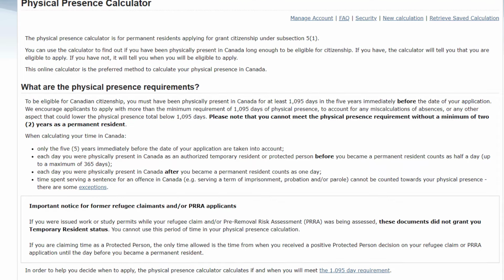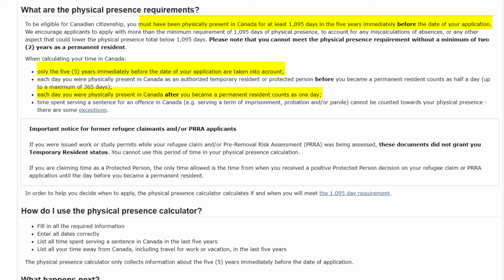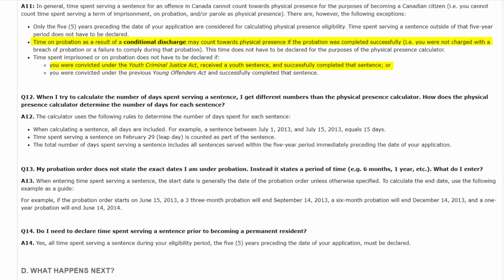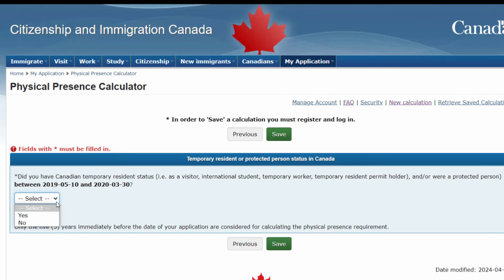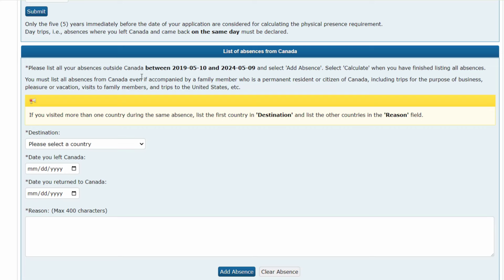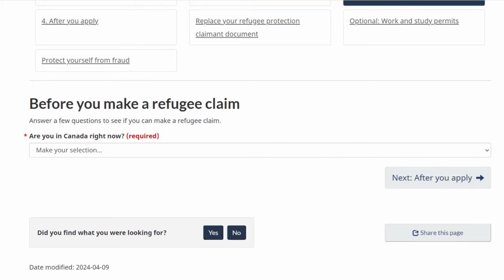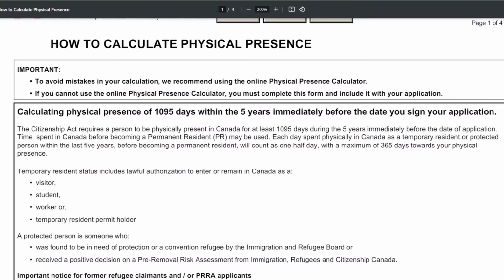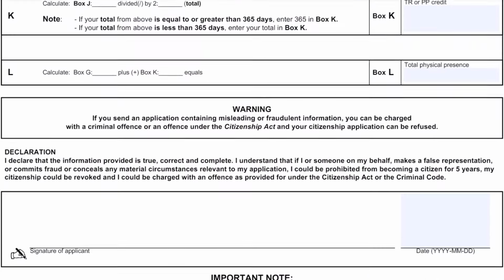Physical Presence Calculator Canada Citizenship Step by Step Process | Canada Immigration Explore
In this video, I would like to talk about How to Use the Physical Presence Calculator for Canada Citizenship Application.Unveiling Your Path to Canadian Citizenship: A Guide to the Physical Presence Calculator
Welcome back, everyone! Today's video tackles a crucial step in your Canadian citizenship journey: the Physical Presence Calculator.  But before we dive in, let's ensure you meet the eligibility criteria.Canadian Citizenship: The Residency Requirement Canadian citizenship requires physical presence in Canada for at least 1,095 days within the five years immediately preceding your application. This five-year window is your eligibility period. Calculating Your Presence: The Essential Tool The Physical Presence Calculator (ResCalc), provided by Immigration, Refugees and Citizenship Canada (IRCC), is your go-to resource for calculating your residency. Here's a breakdown of how it works: Full Days Count: Every day spent in Canada with permanent resident status counts as a full day.
Partial Credit for Temporary Status: Time as a temporary resident or protected person before becoming a permanent resident gets half credit, capped at a maximum of 365 days. To reach this maximum, you'd need 730 days of physical presence during your eligibility period. Sentences Don't Count: Time spent serving sentences in Canada doesn't contribute to your physical presence. However, exceptions exist for sentences outside the five-year window or probation completed successfully.
Authorized Status Matters: Only time spent in Canada with authorized temporary resident, protected person, or permanent resident status can be counted.Using the Calculator: A Step-by-Step Guide Gather Your Information: Collect documents like passports, bank statements, and travel records to pinpoint your travel dates. Input Accurately: Enter all the required information, including dates of entry and exit, periods of temporary residency (if applicable), and any sentences served in Canada within the last five years. Review and Print: After entering the data, the calculator will show if you meet the physical presence requirement. If so, print and sign the calculation for your application package.Not Eligible Yet? The calculator can also estimate your eligibility date if you don't currently meet the requirement. Consistency is Key: Ensure the application date used in the calculation matches the date you sign on both the physical presence calculation printout and the citizenship application form. Double-Check, Apply with Confidence: Miscalculations can lead to application rejection. IRCC recommends exceeding the 1,095-day minimum to account for potential errors. Conclusion: Your Path to Citizenship Awaits
By understanding the physical presence requirement and utilizing the Physical Presence Calculator, you're well on your way to becoming a Canadian citizen. Remember, carefully follow the instructions and double-check your calculations for a smooth application process.
Also, In this video, I would like to cover following topic:
A Step-by-Step Guide to Calculating Physical Presence for Canadian PR
Meeting Physical Presence Requirements for Canadian Citizenship
Free Online Calculator for Canadian Citizenship Residency